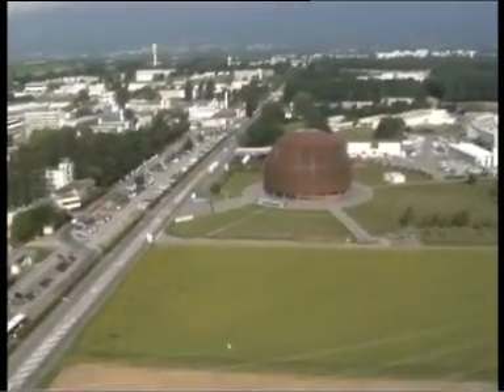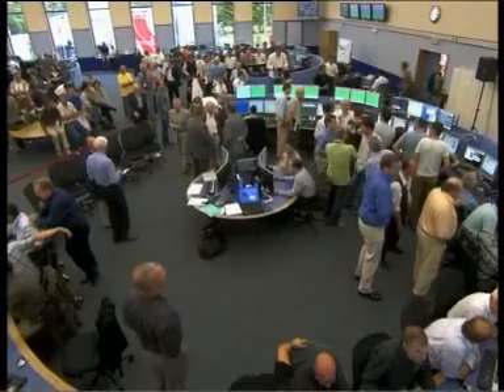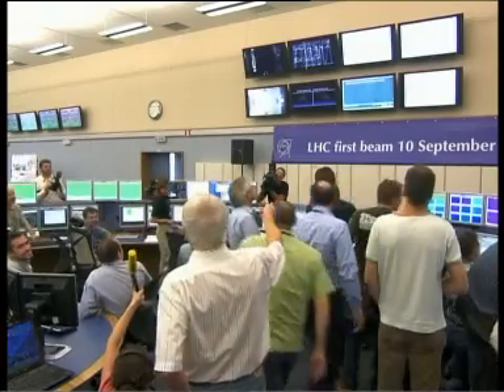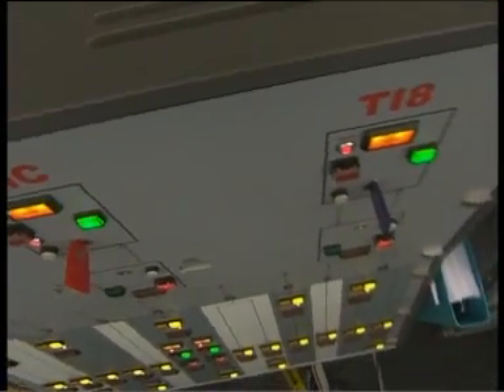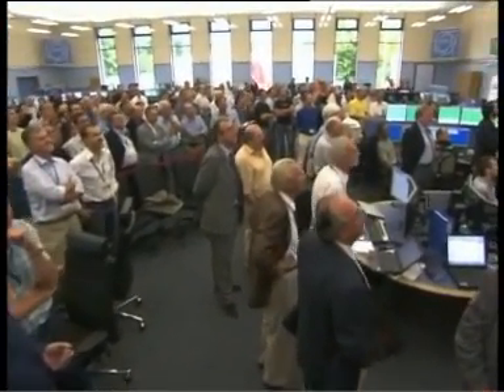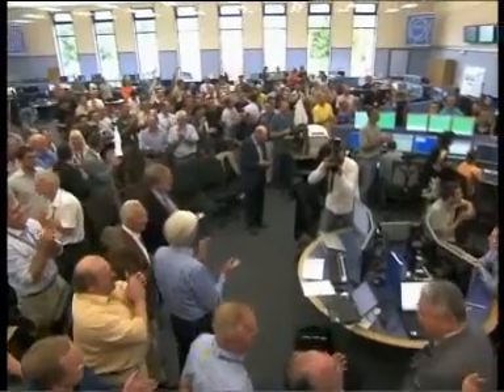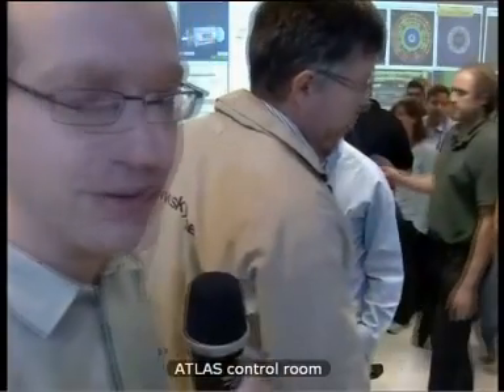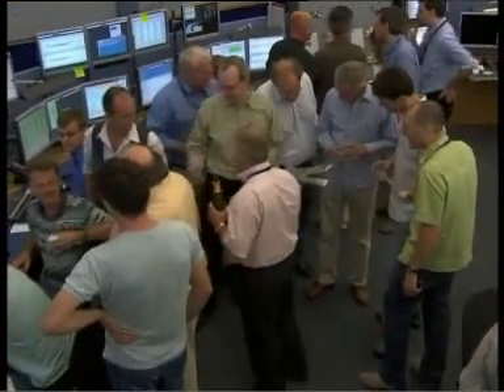HIGHLIGHTS LHC First Beam - Accelerating Science 1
Part 1 of a video released by CERN regarding the LHC first beam. Date- 10th Sept 08. Source

Text from the website-
'First beam in the LHC - accelerating science A historic moment in the CERN Control Centre: the beam was successfully steered around the accelerator. Channel 1 : International Channel 2 : English guide A historic moment in the CERN Control Centre: the beam was successfully steered around the accelerator. Geneva, 10 September 2008. The first beam in the Large Hadron Collider at CERN1 was successfully steered around the full 27 kilometres of the worlds most powerful particle accelerator at 10h28 this morning. This historic event marks a key moment in the transition from over two decades of preparation to a new era of scientific discovery. Its a fantastic moment, said LHC project leader Lyn Evans, we can now look forward to a new era of understanding about the origins and evolution of the universe. Starting up a major new particle accelerator takes much more than flipping a switch. Thousands of individual elements have to work in harmony, timings have to be synchronized to under a billionth of a second, and beams finer than a human hair have to be brought into head-on collision. Todays success puts a tick next to the first of those steps, and over the next few weeks, as the LHCs operators gain experience and confidence with the new machine, the machines acceleration systems will be brought into play, and the beams will be brought into collision to allow the research programme to begin. Once colliding beams have been established, there will be a period of measurement and calibration for the LHCs four major experiments, and new results could start to appear in around a year. Experiments at the LHC will allow physicists to complete a journey that started with Newton's description of gravity. Gravity acts on mass, but so far science is unable to explain the mechanism that generates mass. Experiments at the LHC will provide the answer. LHC experiments will also try to probe the mysterious dark matter of the universe  visible matter seems to account for just 5% of what must exist, while about a quarter is believed to be dark matter. They will investigate the reason for nature's preference for matter over antimatter, and they will probe matter as it existed at the very beginning of time. The LHC is a discovery machine, said CERN Director General Robert Aymar, its research programme has the potential to change our view of the Universe profoundly, continuing a tradition of human curiosity thats as old as mankind itself. Tributes have been coming in from laboratories around the world that have contributed to todays success. The completion of the LHC marks the start of a revolution in particle physics, said Pier Oddone, Director of the US Fermilab. We commend CERN and its member countries for creating the foundation for many nations to come together in this magnificent enterprise. We appreciate the support that DOE and NSF have provided throughout the LHC's construction. We in the US are proud to have contributed to the accelerator and detectors at the LHC, together with thousands of colleagues around the world with whom we share this quest. I congratulate you on the start-up of the Large Hadron Collider, said Atsuto Suzuki, Director of Japans KEK laboratory, This is a historical moment. It has been a fascinating and rewarding experience for us, said Vinod C. Sahni, Director of Indias Raja Ramanna Centre for Advanced Technology, I extend our best wishes to CERN for a productive run with the LHC machine in the years to come. As some might say: One short trip for a proton, but one giant leap for mankind! TRIUMF, and indeed all of Canada, is delighted to bear witness to this amazing feat, said Nigel S. Lockyer, Director of Canadas TRIUMF laboratory. Everyone has been involved but CERN is to be especially congratulated for bringing the world together to embark on such an incredible adventure. In a visit to CERN shortly before the LHCs start-up United Nations Secretary General, Ban Ki-moon said: I am very honored to visit CERN, an invaluable scientific institution and a shining example what international community can achieve through joint efforts and contribution. I convey my deepest admiration to all the scientists and wish them all the success for their research for peaceful development of scientific progress. 1 CERN, the European Organization for Nuclear Research, is the world's leading laboratory for particle physics. It has its headquarters in Geneva. At present, its Member States are Austria, Belgium, Bulgaria, the Czech Republic, Denmark, Finland, France, Germany, Greece, Hungary, Italy, Netherlands, Norway, Poland, Portugal, Slovakia, Spain, Sweden, Switzerland and the United Kingdom. India, Israel, Japan, the Russian Federation, the United States of America, Turkey, the European Commission and UNESCO have Observer status.'